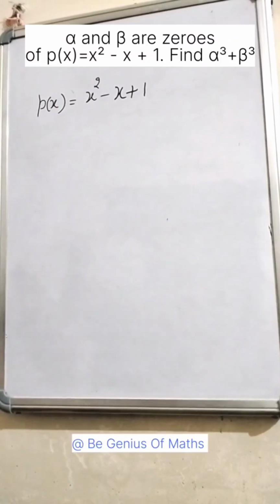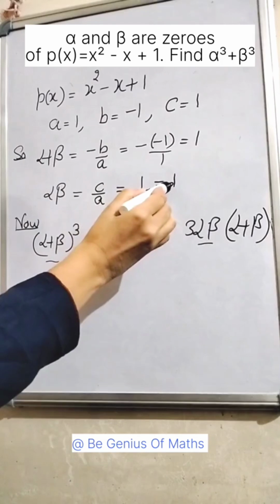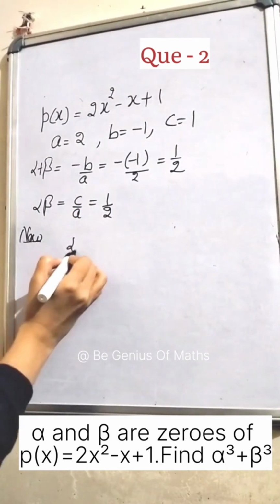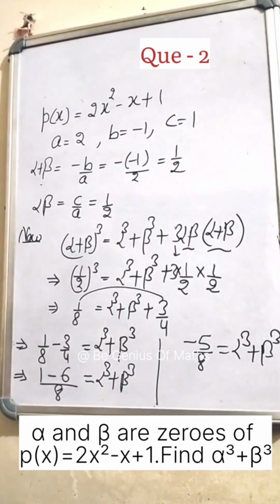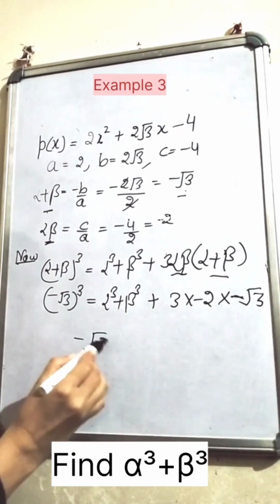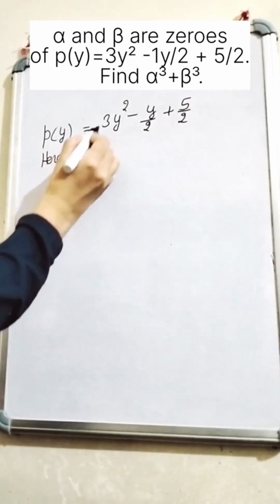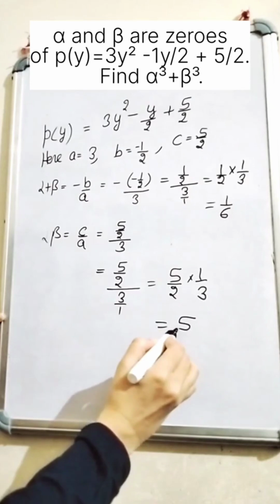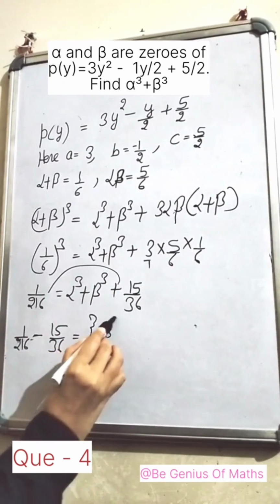To find α³+β³ with four different examples.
This video is about how to find α³+β³?
 where α and β are zeroes of a given polynomial but values of none of them is given .
This video explains how to use α+β
and αβ  to find α³+β³.
By practicising these questions one mark or two marks questions can be easily solved .Thanks 🙏 for watching our video.